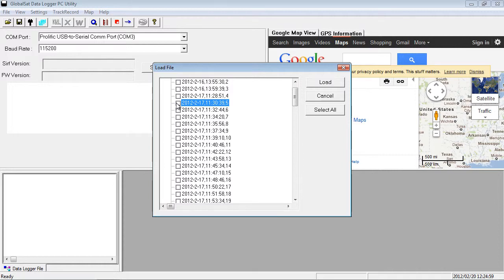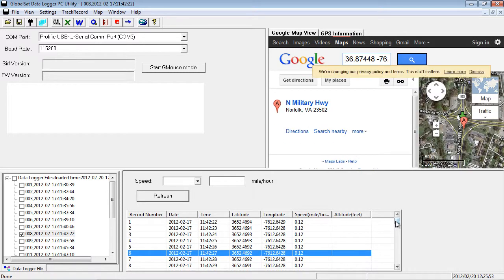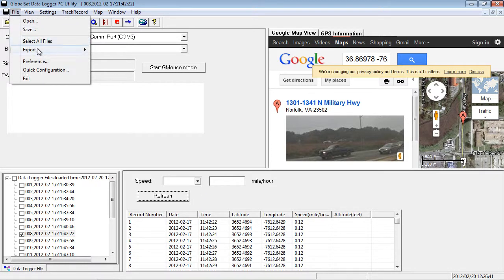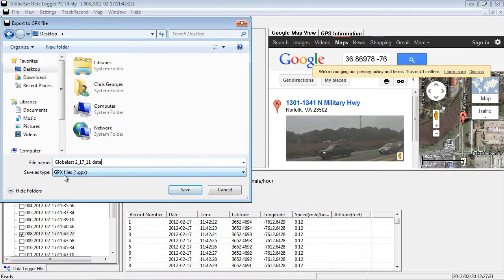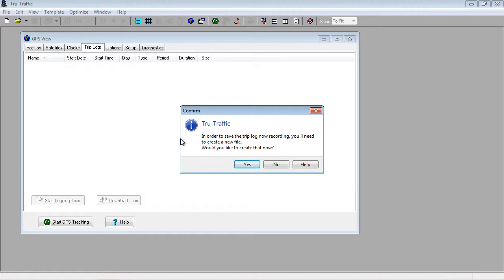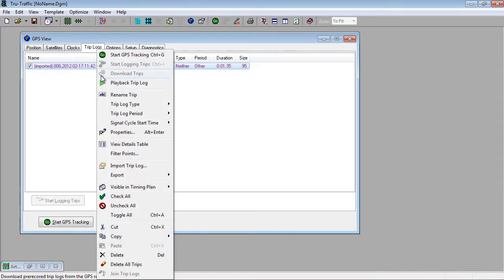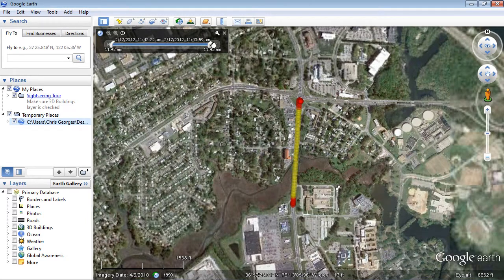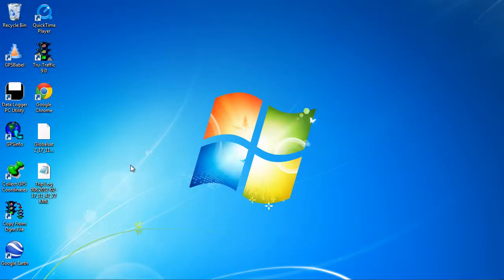product review global sat screenflow pt 2